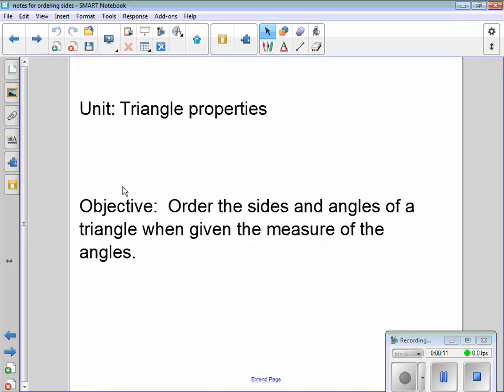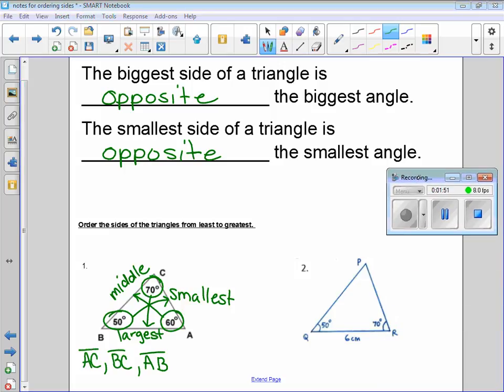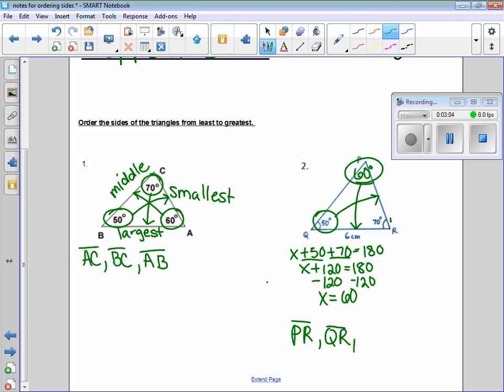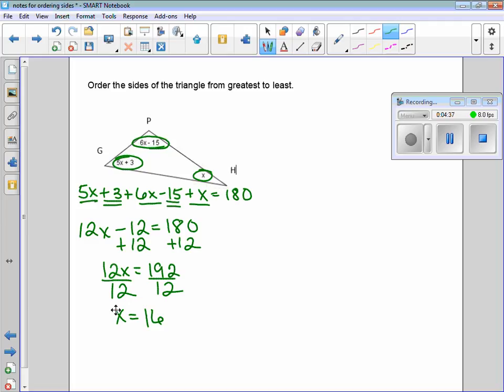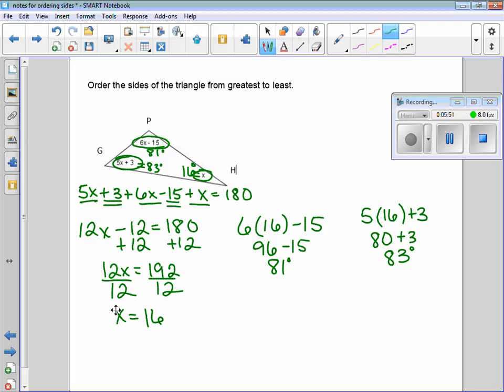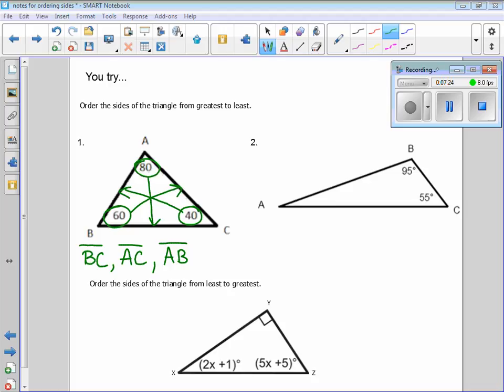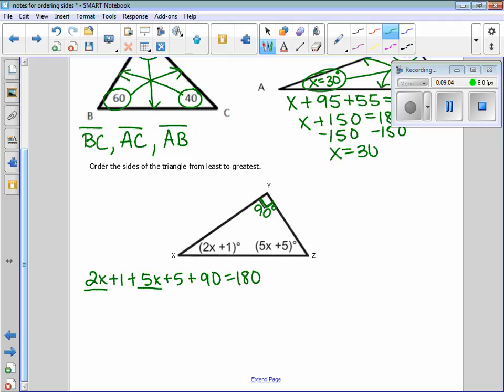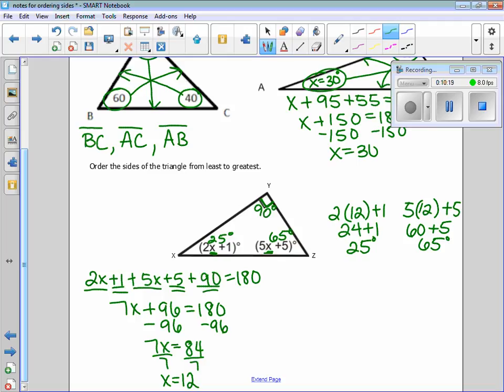Geometry - Ordering sides of a triangle